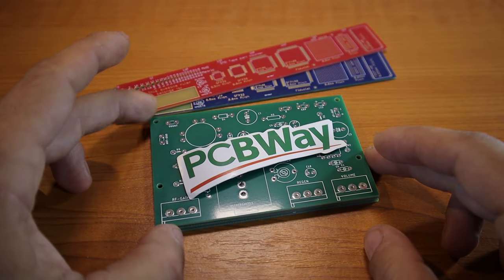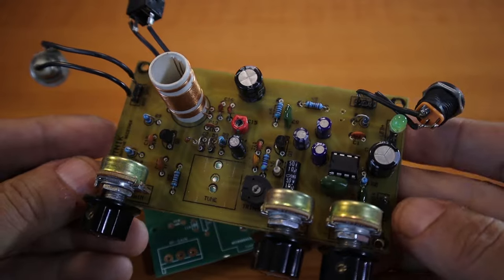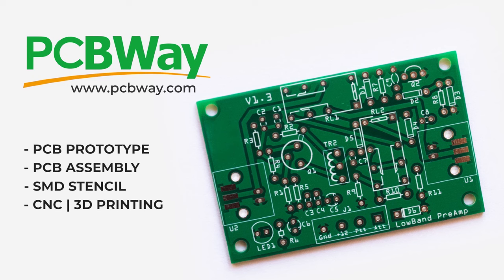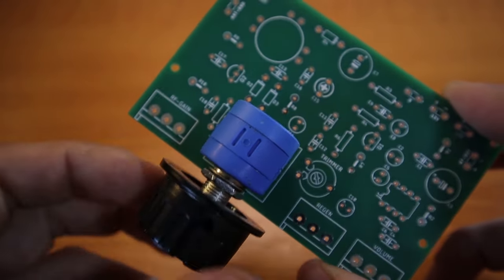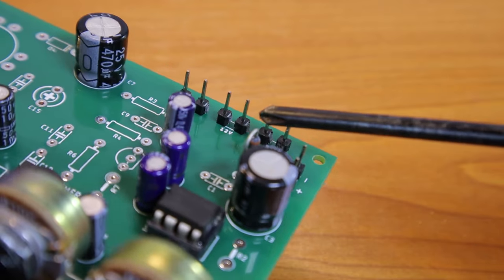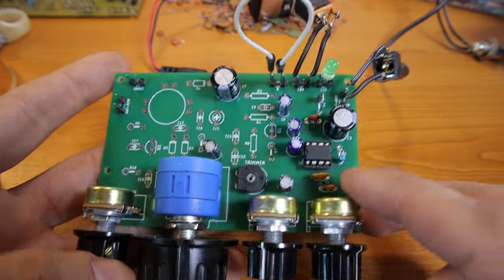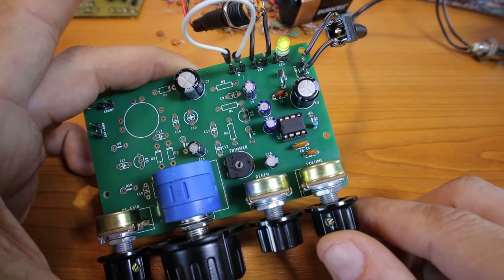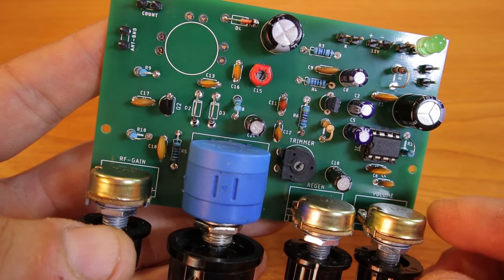Building And Testing The Sputnik Regenerative Receiver - Step By Step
Get $5 of NEW USER FREE CREDIT using PCBWay. Full feature custom PCB prototype services, PCB assembly, SMD stencils and CNC / 3D Printing:

A simple regenerative receiver designed for the 40m amateur radio band with decent receiving capabilities, the perfect project for beginners in homebrew radio receivers.

PCB Boards available for order in the blog article.

73, YO6DXE

*** DX EXPLORER:
DX Explorer is a channel with amateur radio related videos on: schematics, reviews, homebrewing and much more.

I am passionate about amateur radio since childhood. I got back into the hobby in 2016, while living aboard my sailboat. I received my license in 2022. I like QRP mostly, experimenting with all modes. But I am old school, so I prefer SSB or CW.